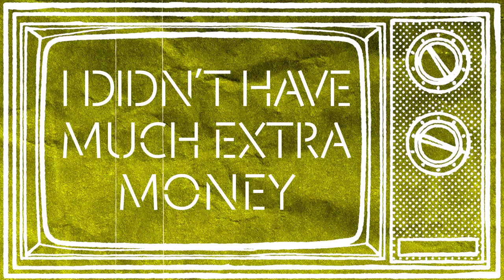You Do What? Jen Stark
The kaleidoscopic art of Jen Stark is eye-catching, to say the least. And in this You Do What?, Jen teaches us how to work with what you've got.  You don't need money to make art, just great ideas.  Check it out!